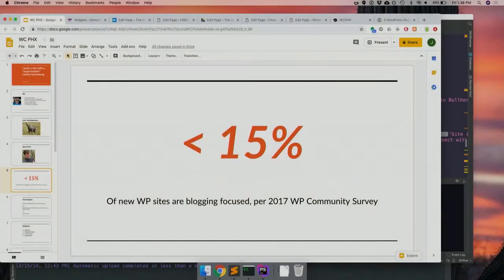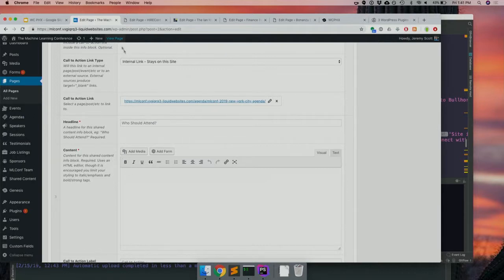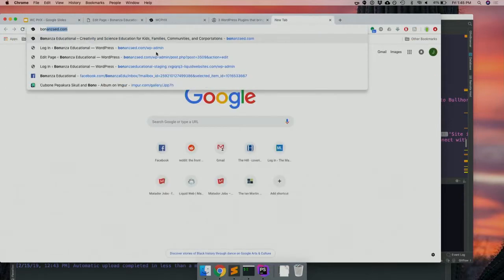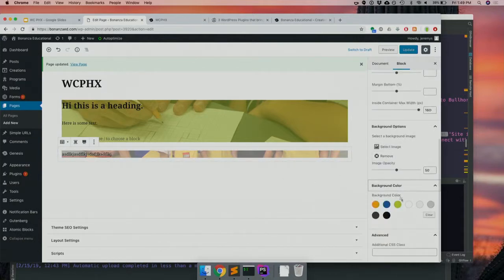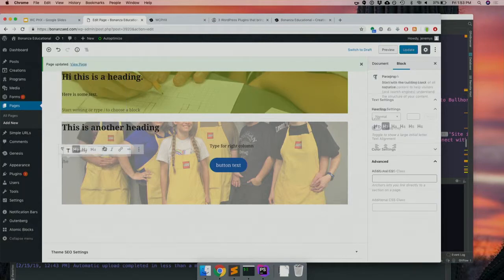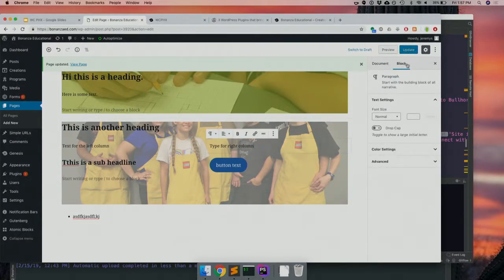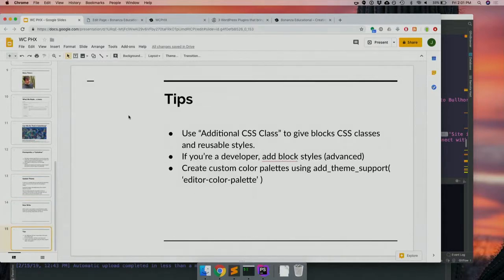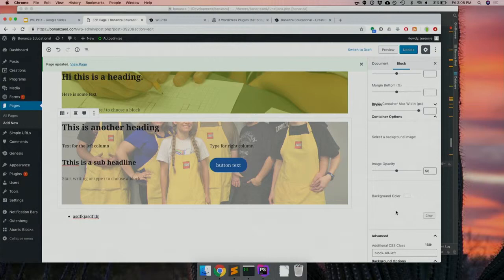Jeremy Scott: I Built a Site with a “Page Builder” Called Gutenberg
While large swaths of the WordPress community were protesting the arrival of Gutenberg with mixed feelings, I chose to embrace it early and often, but even late into its development, I felt unable to produce the same level of work my clients expected–so it was always back to the old ways: page builders and custom fields. In fall 2018, I finished a project that relied way heavily on custom fields; it was slow and its admin UI was confusing and it made like 150 custom fields per post, but it worked and looked great. After, though, I paused and I asked myself “am I sure I can’t do this with just Gutenberg?” So I set out to try. Spoiler alert: its possible, and I did it.
In this presentation, I’ll show you the old way vs the new way, and explain how I needed to change the way I do and think about things to deliver an identical site while shucking the crutches of page builders and custom fields and custom templates that has propped up my work for so long.